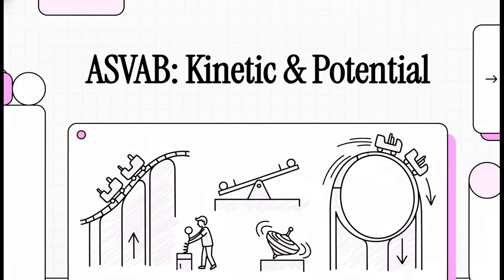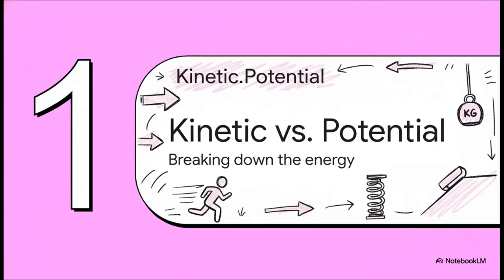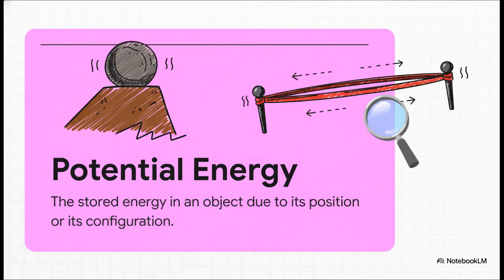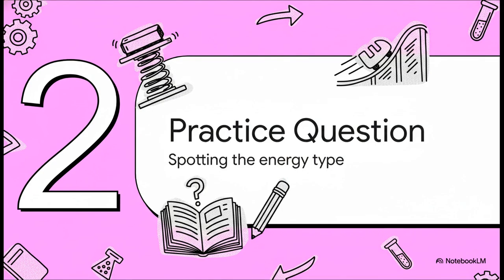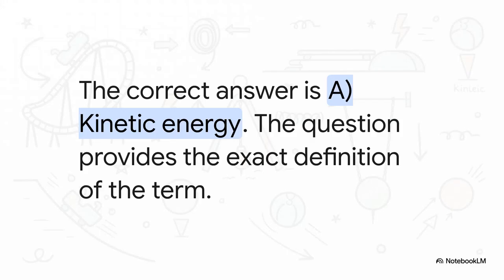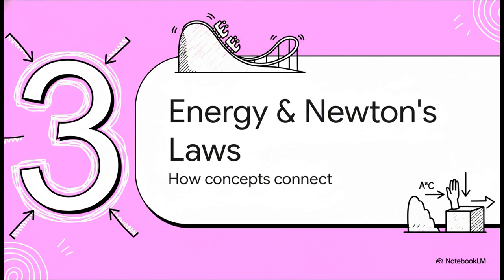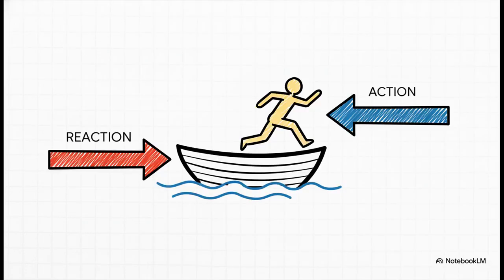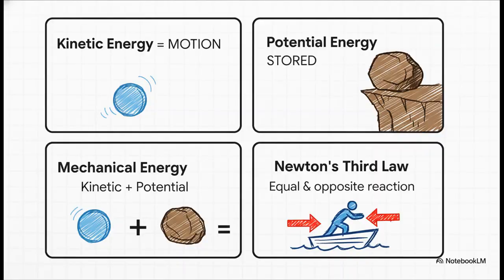ASVAB General Science Ep. 19 | Energy Types & Conservation - Kinetic, Potential & Beyond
Episode 19 - ENERGY TYPES & CONSERVATION. Deep into hard territory.

Energy comes in many forms: kinetic (motion), potential (stored), thermal, chemical, electrical, nuclear. The Law of Conservation of Energy says energy can't be created or destroyed - only transformed. This is fundamental physics on the ASVAB.

What you'll learn:
- Kinetic energy: the energy of motion (KE = 1/2 mv²)
- Potential energy: stored energy due to position or condition
- Gravitational potential energy vs elastic potential energy
- Energy transformations: how energy changes from one form to another
- Conservation of energy: the total energy in a closed system stays constant
- Military application: ballistics, explosives, vehicle dynamics, and weapons systems all involve energy conversion

Energy is always there - it just changes form. A bullet sitting in a magazine has potential energy. Pull the trigger and it converts to kinetic. The transfer is violent and immediate. Some energy conversions are gentle and gradual. Others are explosive. Context matters.

The military is fundamentally about energy management - fuel, ammunition, human performance. Understanding how energy works gives you a deeper understanding of every system you'll operate.

Study while doing dishes, working out, or converting potential energy into kinetic on a run.